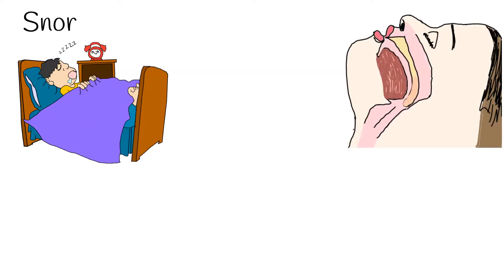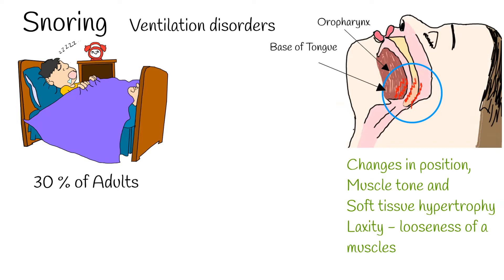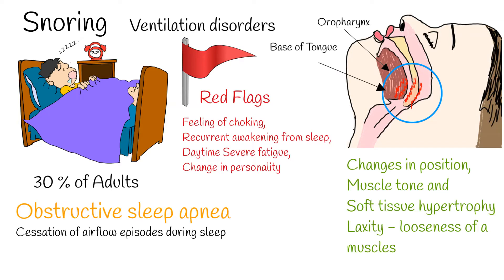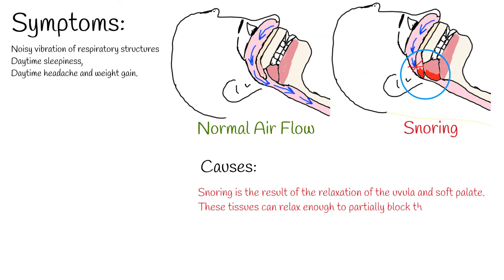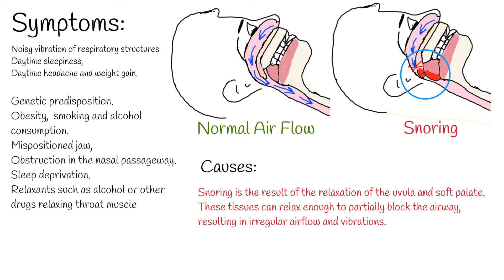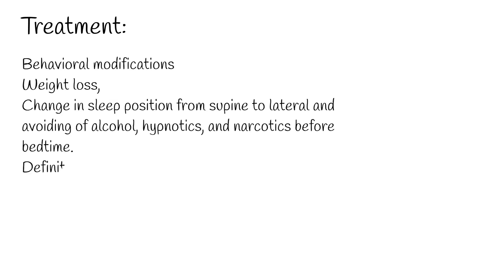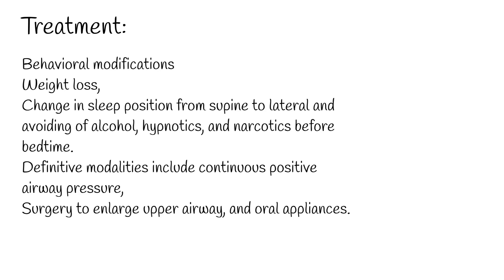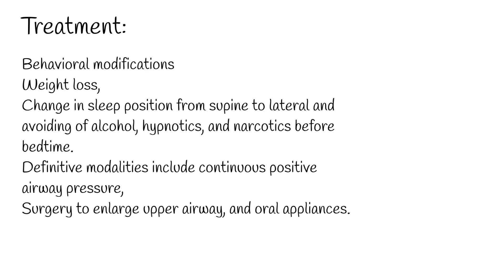Snoring - Causes and Treatment. How to stop snoring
Ventilation disorders during sleep is very common. It affects around  30 % of General population.
The main mechanism of snoring is narrowing of the upper aerodigestive tract during sleep,  due to  changes in position, muscle tone and soft tissue hypertrophy or laxity - looseness of a muscles.
The most common areas of obstruction   are oropharynx and the base of the tongue.
Snoring can be isolated, which is mostly social problem  but, If a snorer is having un-refreshing sleep, feeling of choking, recurrent awakening from sleep, daytime fatigue, and change in personality, he/she has crossed the line of demarcation between snoring and potentially life-threatening disease.
But it can be accompanied with  long periods cessation of airflow. Which Is called obstructive sleep apnea. Long periods of obstructive sleep apnea can have serious, life threatening  physiologic sequelae.
Symptoms of Snoring include:
Snoring itself,   which is  noisy vibration of respiratory structures due to obstructed air movement during breathing while sleeping. The sound may be soft or loud and unpleasant.
Daytime sleepiness,
Daytime headache and weight gain.
Causes:
Snoring is the result of the relaxation of the uvula and soft palate.
 These tissues can relax enough to partially block the airway, resulting in irregular airflow and vibrations.
Risk factors for snoring can be:
Genetic predisposition.  Obesity,  smoking and alcohol consumption.
Mispositioned jaw, often caused by tension in the muscles.
Obesity, that has caused fat to gather in and around the throat.
Obstruction in the nasal passageway.
Sleep deprivation.
Relaxants such as alcohol or other drugs relaxing throat muscles.
Sleeping on one's back, which may result in the tongue dropping to the back of the mouth.
Mouth breathing.
Treatment:
There is no medication that can completely stop snoring.
But, Management protocol  includes behavioral modifications such as weight loss, change in sleep position from supine to lateral and avoiding of alcohol, hypnotics, and narcotics before bedtime. Definitive modalities include continuous positive airway pressure, surgery to enlarge upper airway, and oral appliances.
Oral appliances are another simple, efficient and cost-effective alternative of treating obstructive sleep apnea. An oral appliance is an oral device that is inserted in the mouth to modify the upper airway for the treatment of snoring and obstructive sleep apnea.
Oral appliances should be fitted by qualified dental personnel who are trained and experienced in the overall care of oral health, temporo-mandibular joint, dental occlusions, and associated oral structures. They basically allow the lower jaw and tongue to remain in a forward position during sleep, thereby preventing them from falling back and obstructing the airway.

If breathing through the nose is impaired, rhinological or rhinosurgical treatment is recommended;
Medications are usually not helpful in treating snoring symptoms, though they can help control some of the underlying causes such as nasal congestion and allergic reactions.